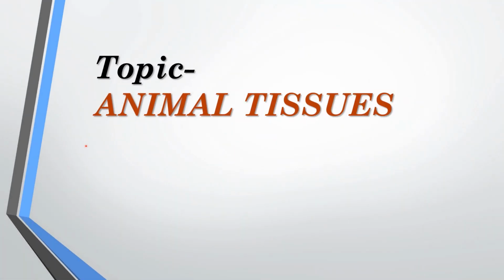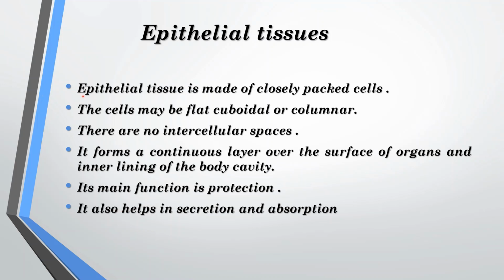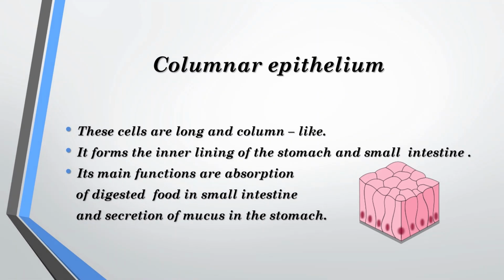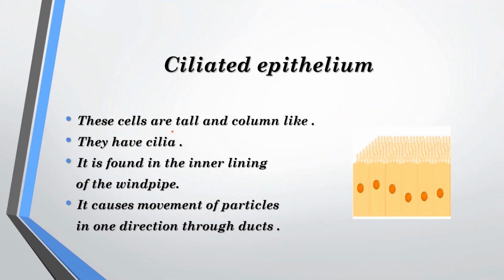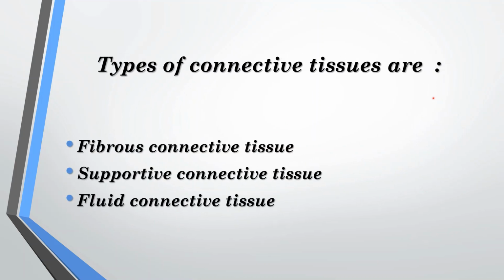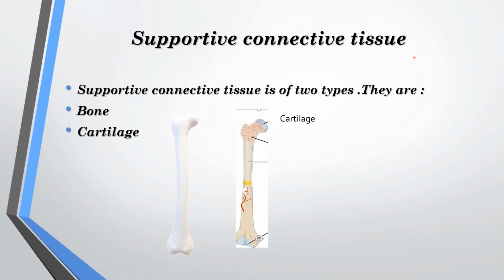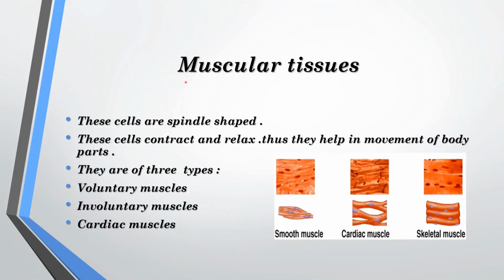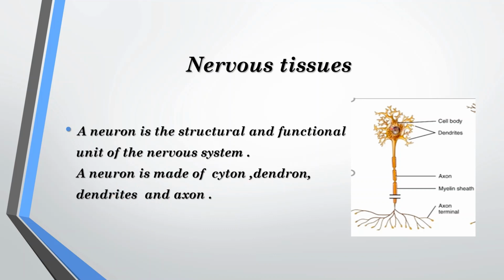Animal tissues - Biology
Hey guys,
I have finally brought my first video out the topic is-  Animal tissues  .The source for my ppt is the book EXPLORING BIOLOGY  by Dhiren .M .Doshi.